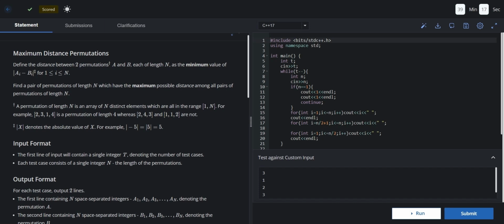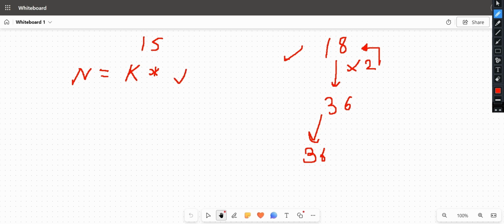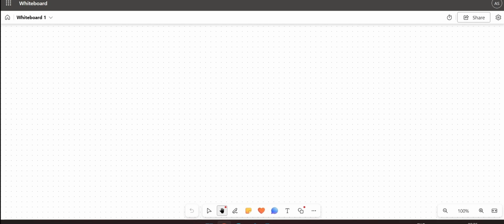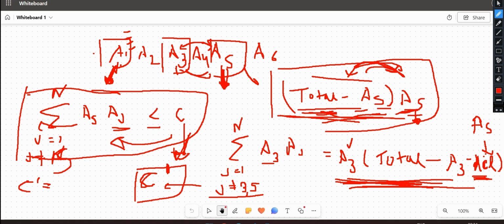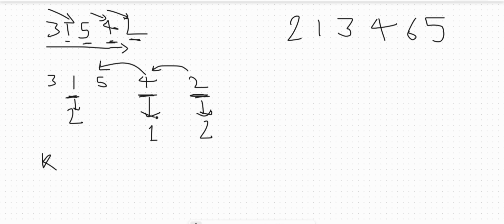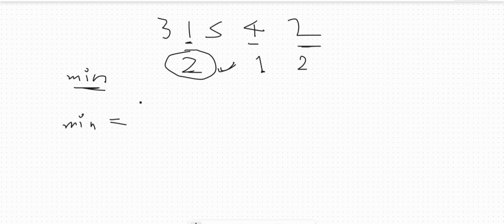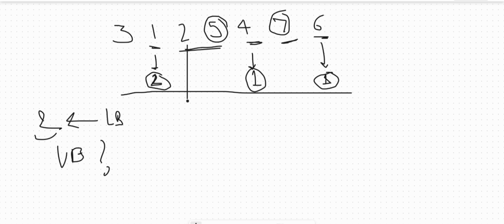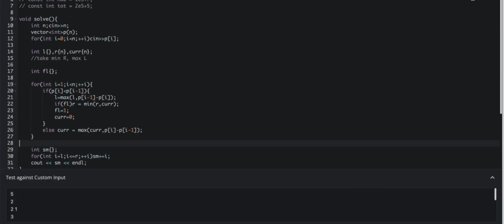CodeChef Starters 139 Div2 A to D Explanations with Code